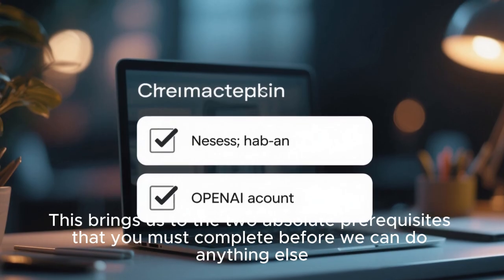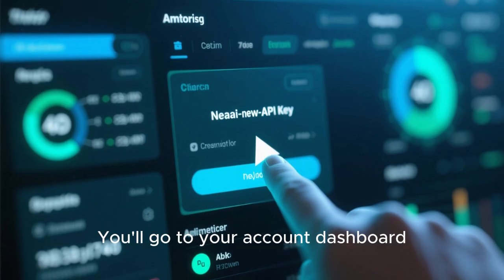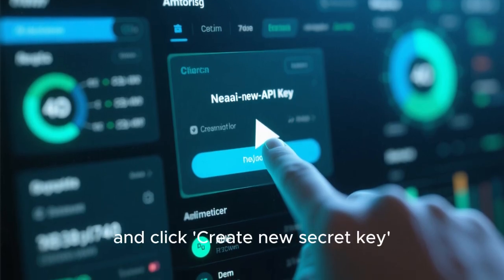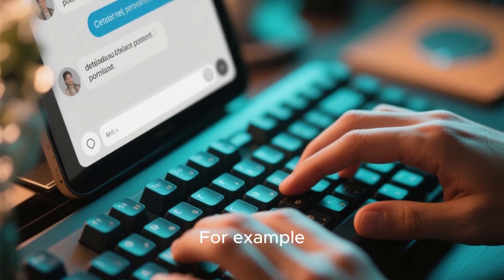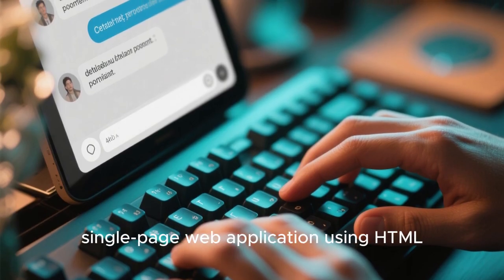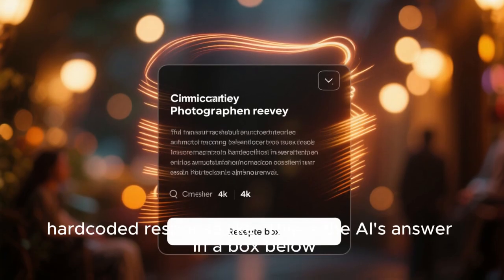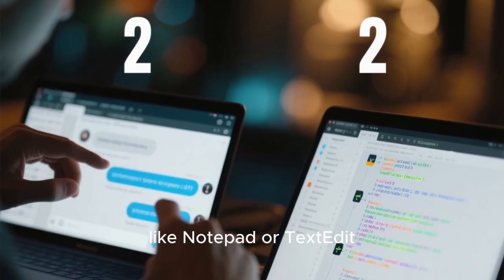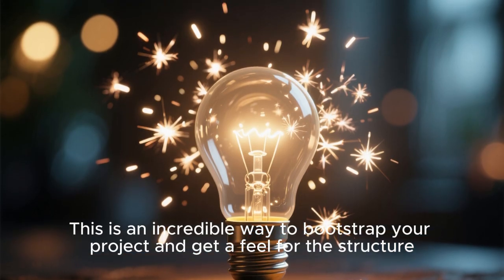How To Make an App With ChatGPT-4 (Step by Step)